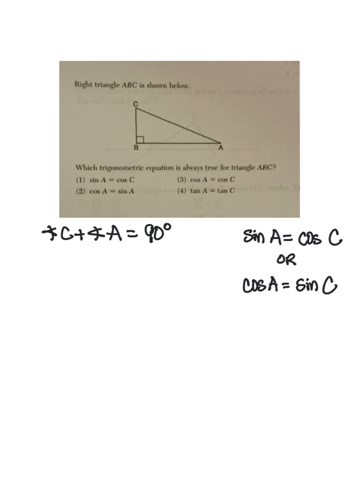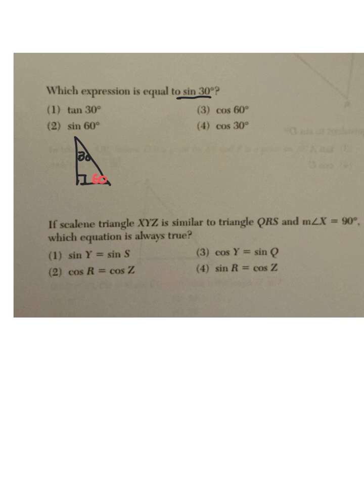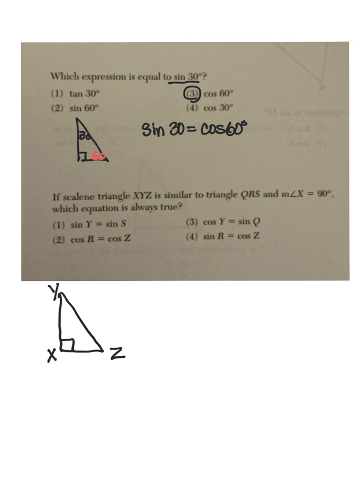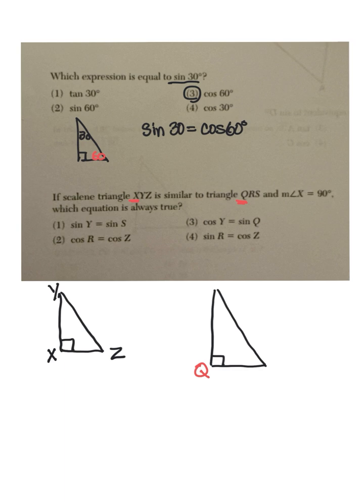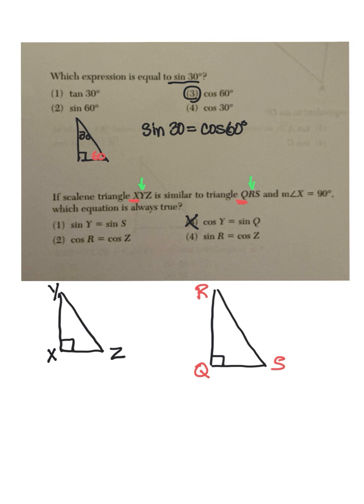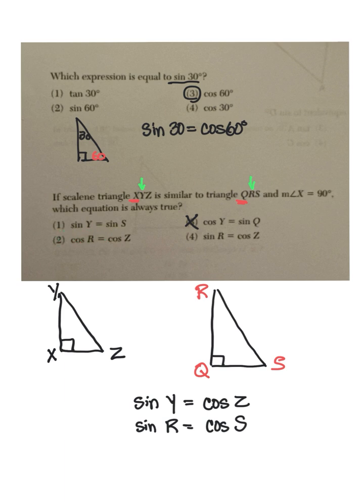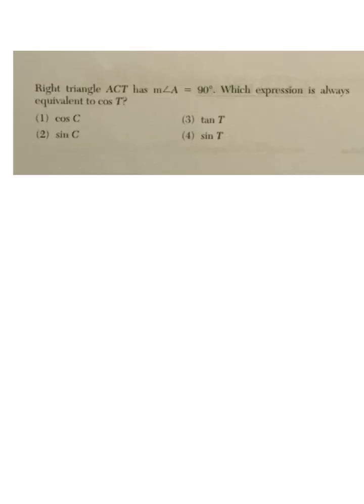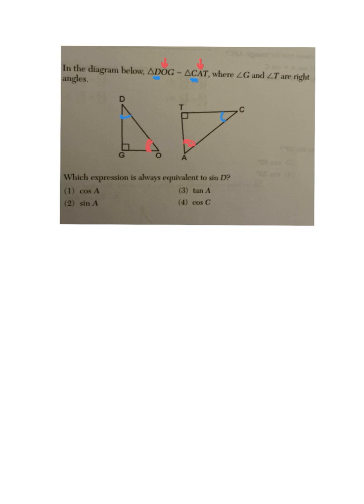Sin A=Cos B